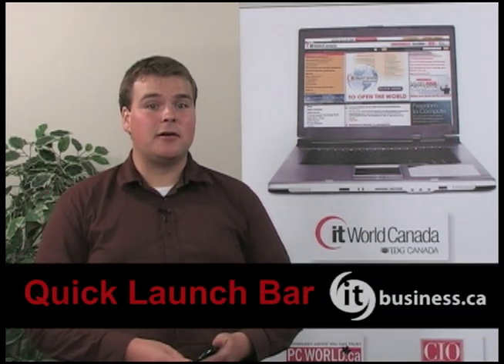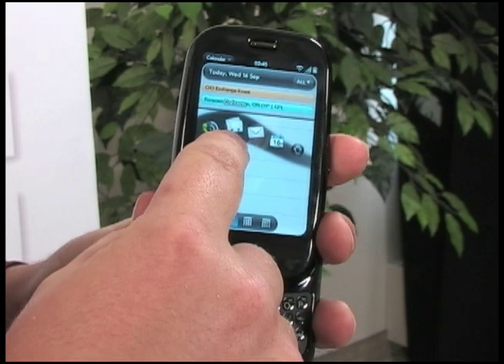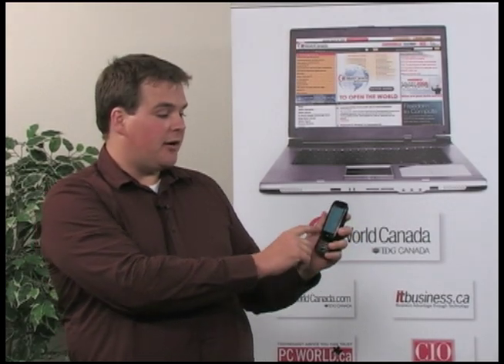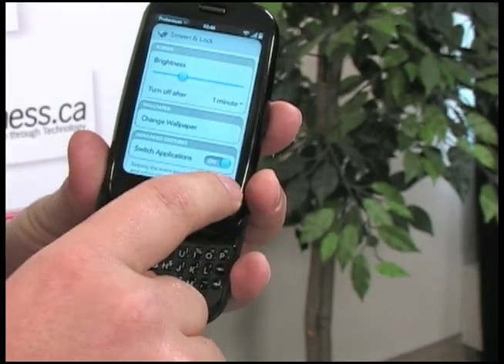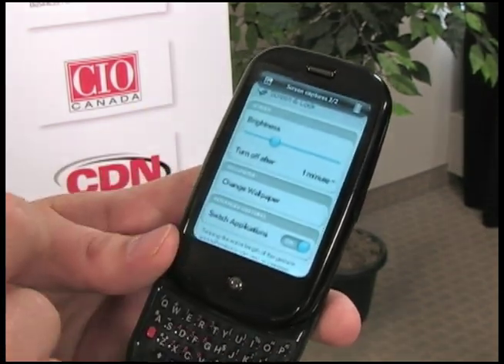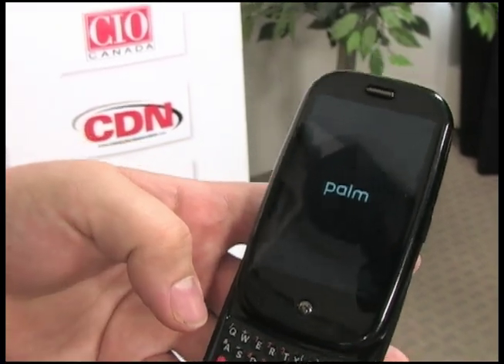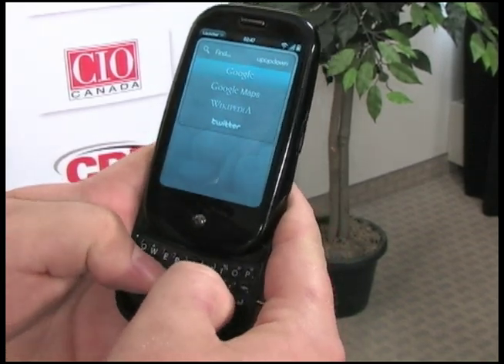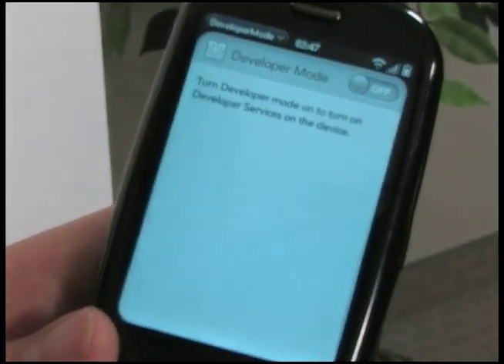Palm Pre - How to use advanced gestures, unlock Dev mode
This smartphone calls on users to swipe and tap in new ways to navigate the device. Here's a couple of gestures to help you make the most of the Pre, and some tricks to gain extra functionality - including a developer mode.